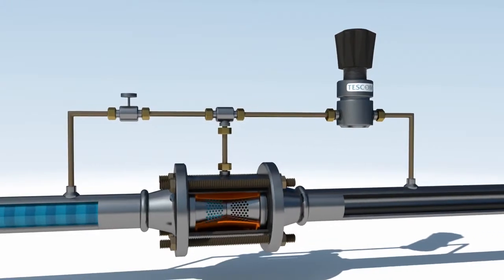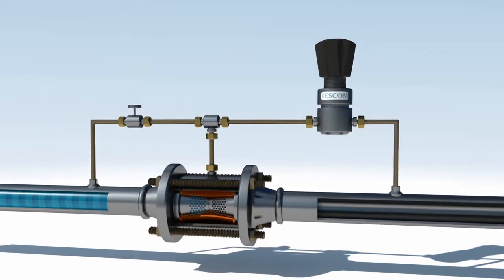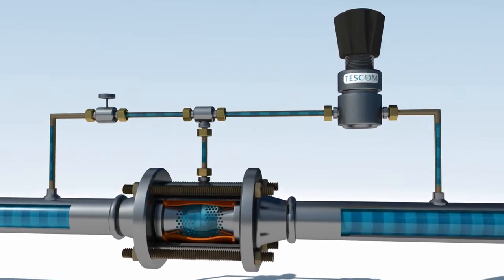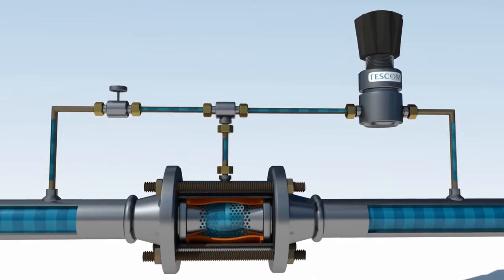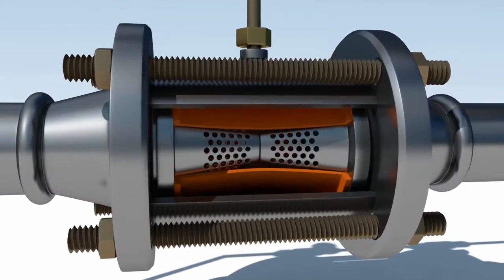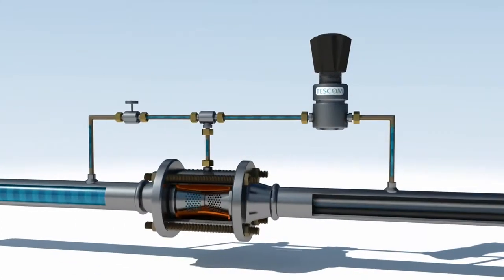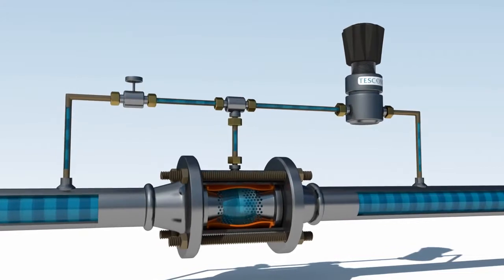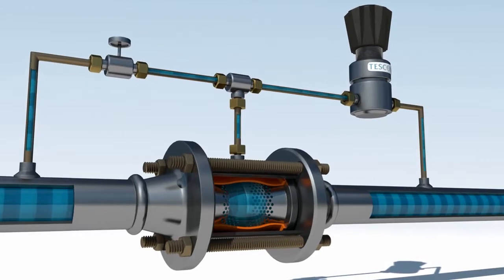Sur-Flo SF10V Pressure Reducing Control Valve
Here is a video of our SF10V Control Valve on a Pressure Reducing Control Valve Application.

Benefits:
- Customizable materials for even the harshest environments.
- Smallest footprint - An 8" valve can do the work of a 5-foot spring and 500 ANSI diaphragm valve.
- Hydraulic Load Efficiency.
- System Protection.
- Small Footprint.
- Accurate Process Control and Monitoring.
- Use Process Fluid to Operate.
- Carbon Steel body and cone assembly.
- No spring and diaphragm - Elastomer or Viton Sleeve.
- No Hunting.
- Only 4 main Components.
- Simple design - Top Mount.
- Interchangeable between applications [back pressure, pressure reducing, flow control etc.]